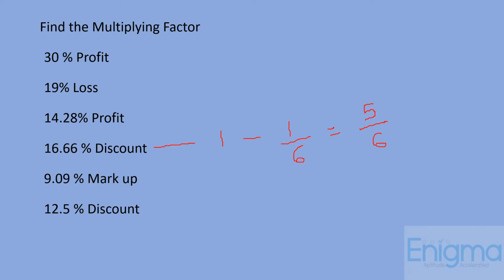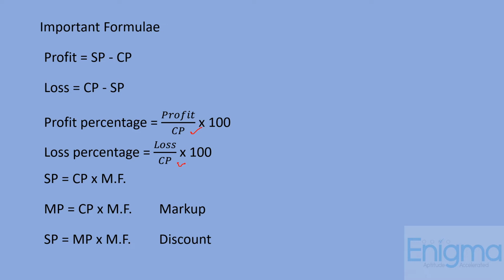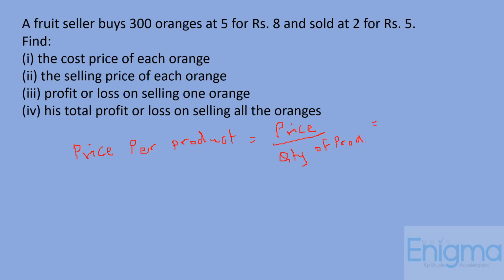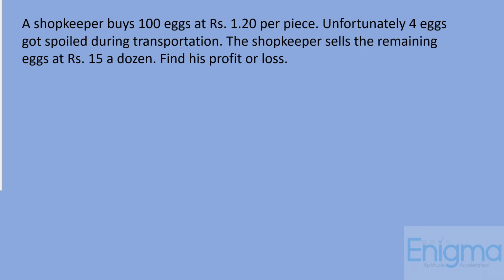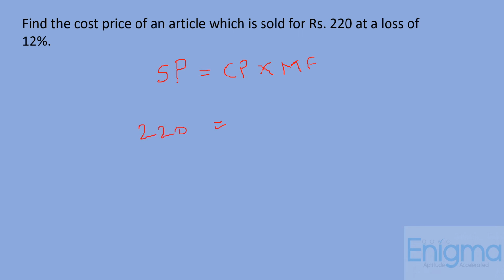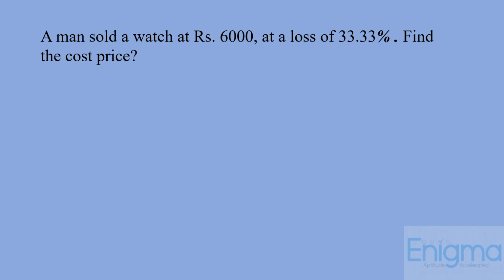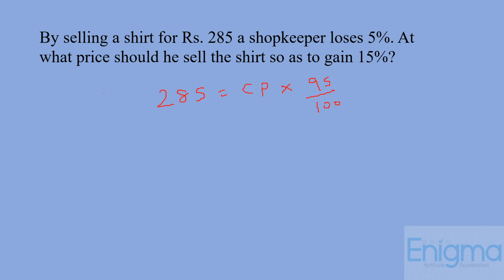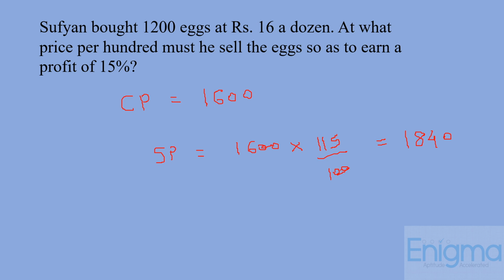Profit and Loss Part 2